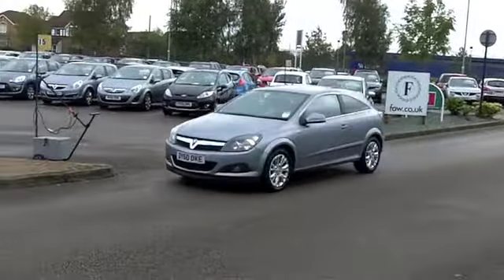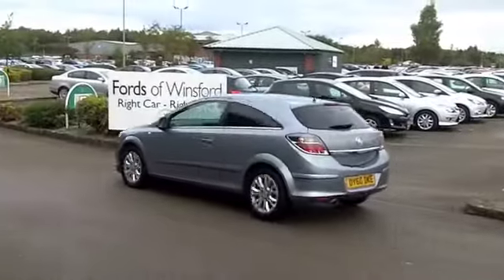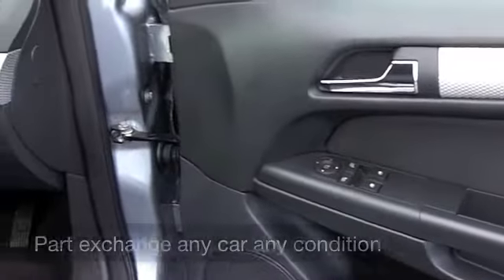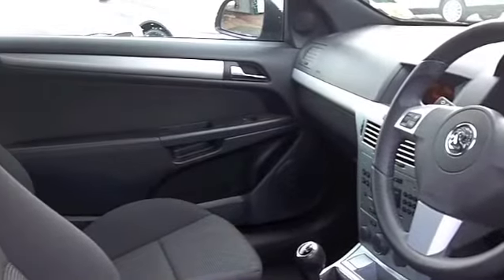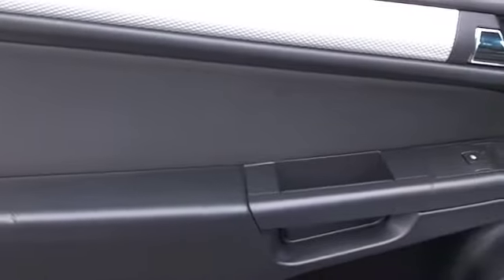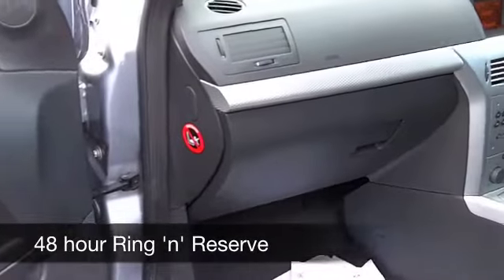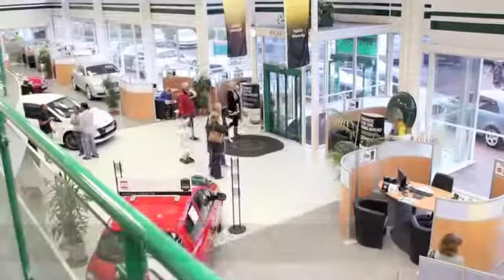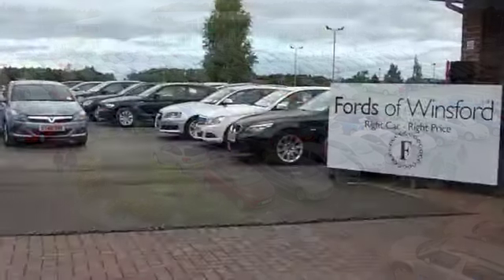VAUXHALL ASTRA SPORT HATCH (2010) 1.6I 16V SRI [115] 3DR - DY60DKE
DETAILS:
First registered: 14/09/2010
Current mileage: 47310
Registration: DY60DKE
Colour: SILVER

FEATURES:
full service history, front electric windows, remote central locking, cloth interior, all round airbags, air conditioning, pas, abs, alloy wheels, metallic paint, cd / mp3, parcel shelf present

This used car is for sale at Fords of Winsford Car Supermarket in Cheshire, UK